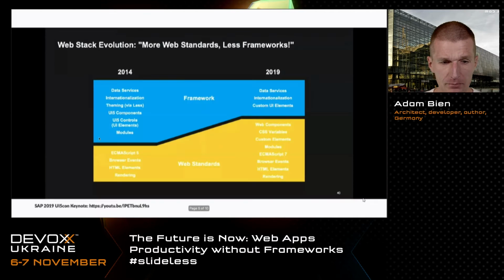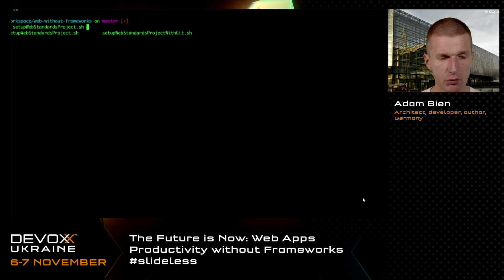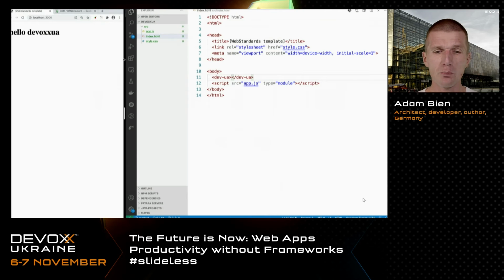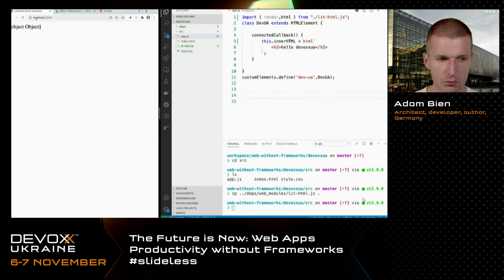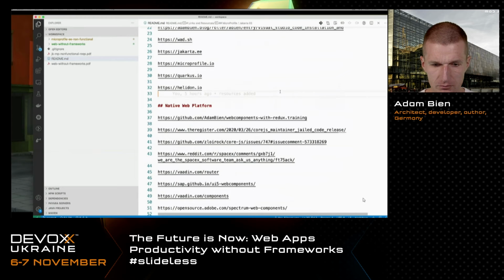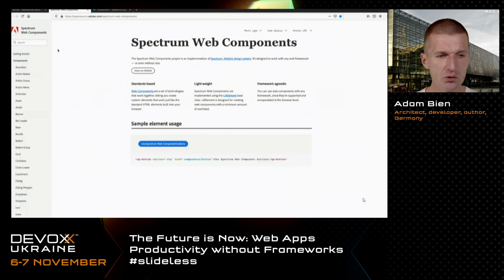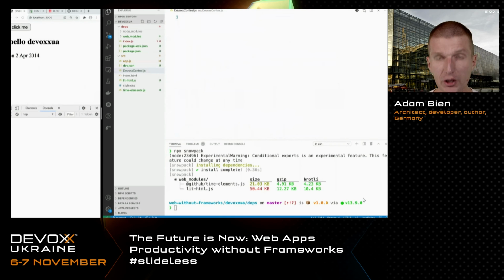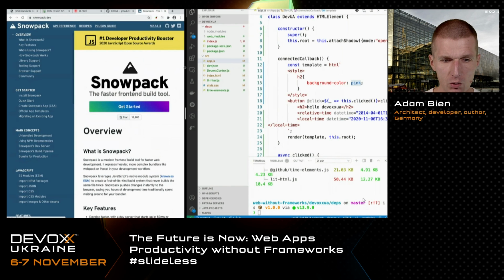Devoxx Ukraine 2020.The Future is Now: Web Apps Productivity without Frameworks#slideless. Adam Bien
Browsers become more powerful and compatible. Consequently, JavaScript frameworks become less relevant. But: can a Java developer be productive without JavaScript frameworks and zero ramp-up time?
In this session, I will implement a web app without frameworks and from scratch, explaining the code in real-time with Java examples. I will use the same approach as SpaceX--no frameworks, just Web Components, lit-html, and redux. ...focussing on productivity, sustainability, and real-world projects. No frameworks - no migrations.
Critical and heretical attendee’s questions are highly welcome!